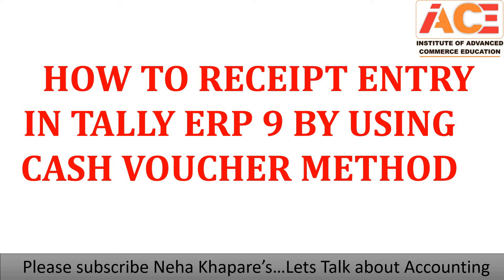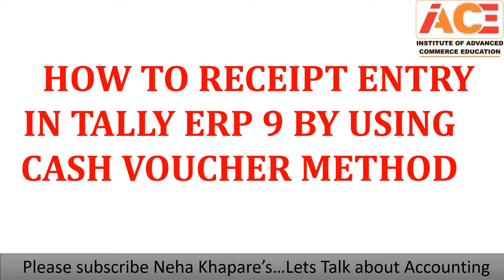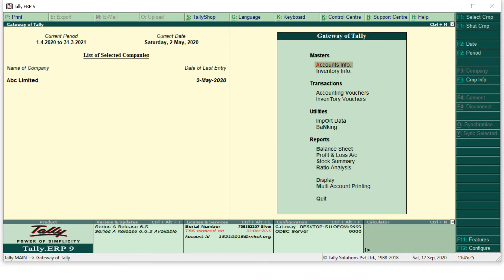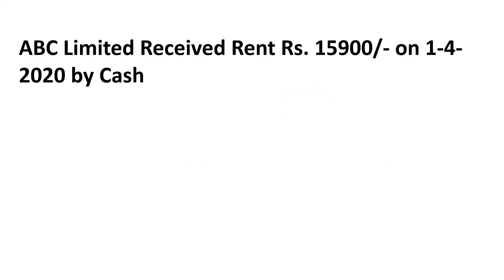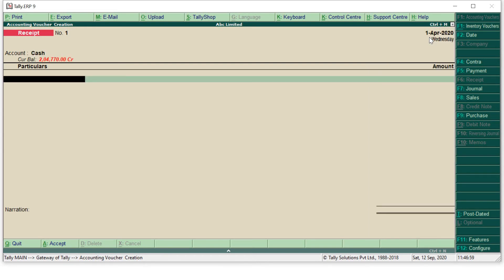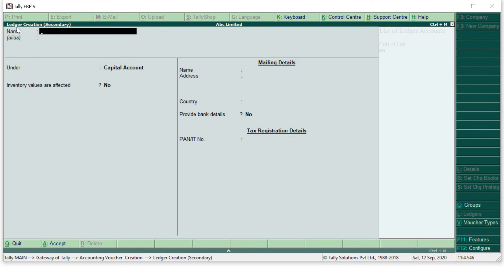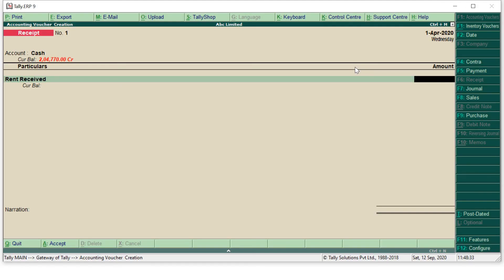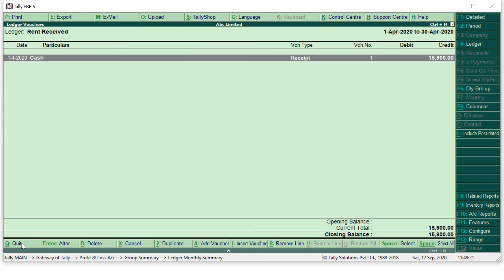How to make receipt entry in tally erp 9 by using cash voucher method (in English)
Hello Friends,

In this video you will study about how to make receipt voucher entry when the income is received in CASH.

Thanks,
Neha.